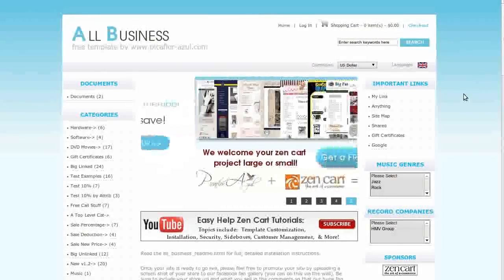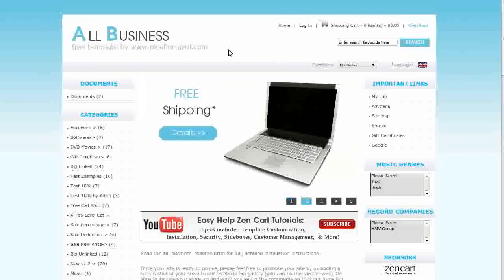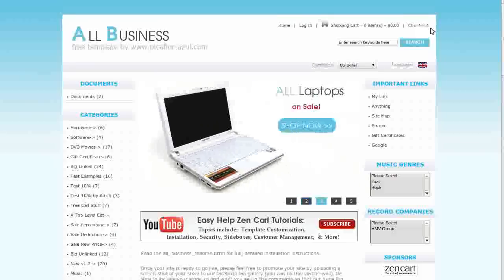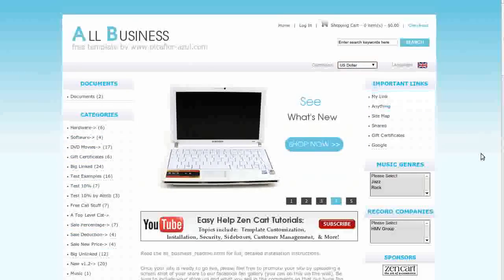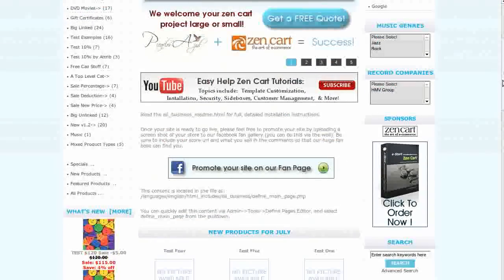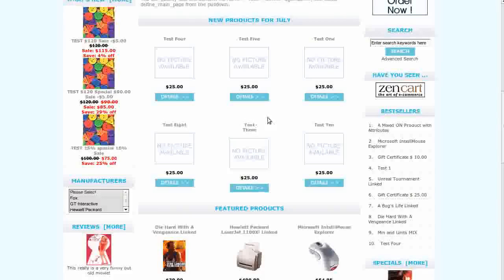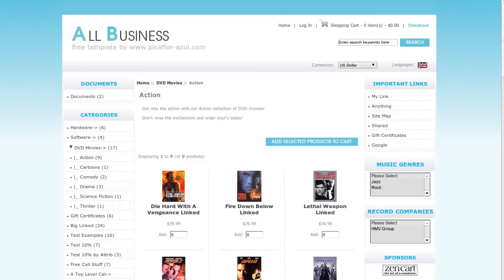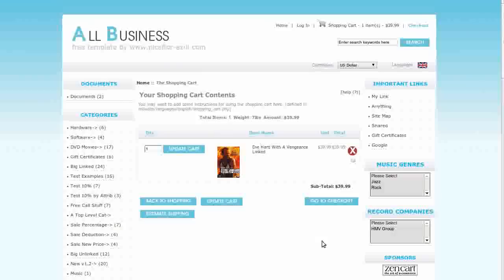Easy Help Zen Cart Virtual Tour: All Business Free Template